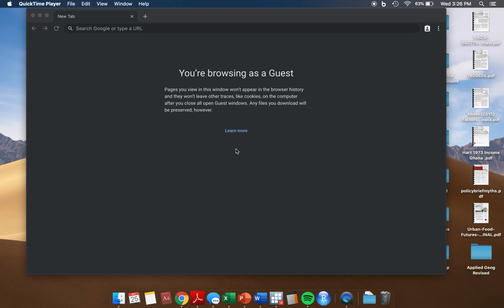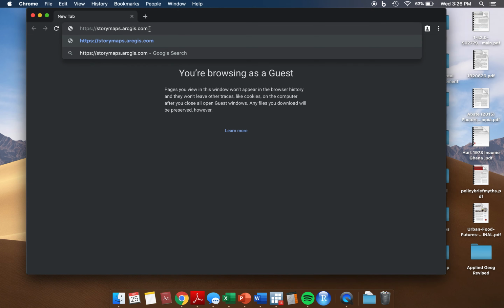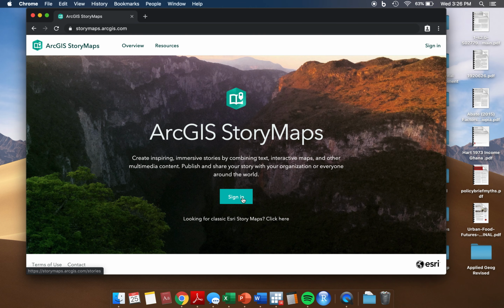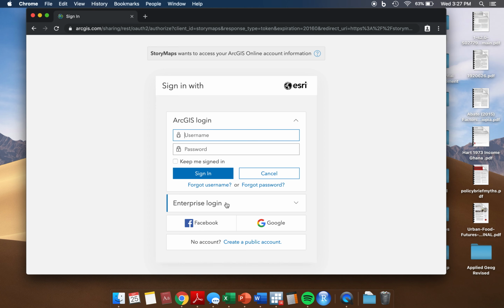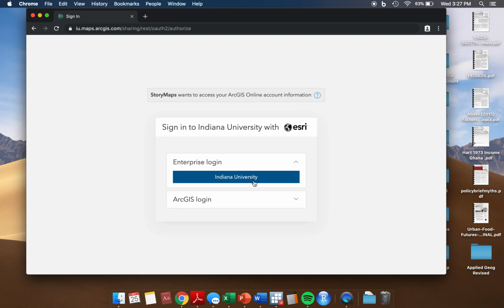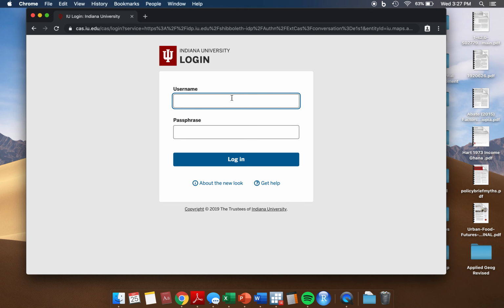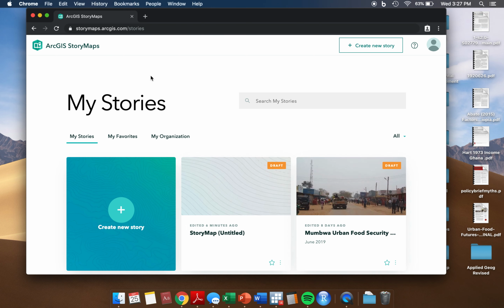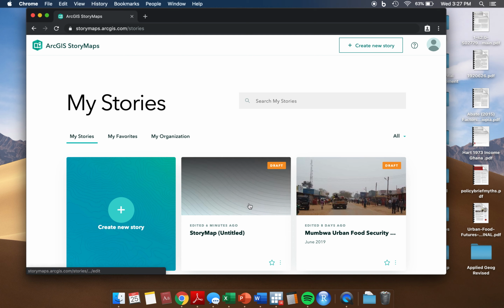StoryMaps Login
This video provides step-by-step instructions for logging into StoryMaps.